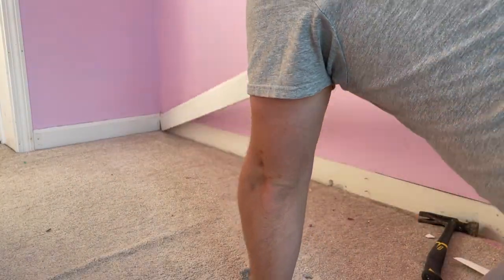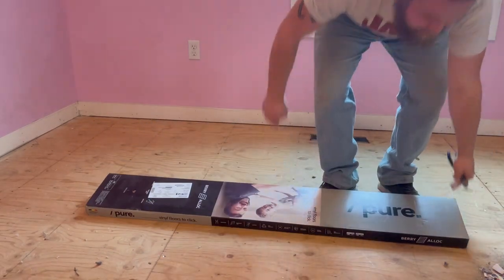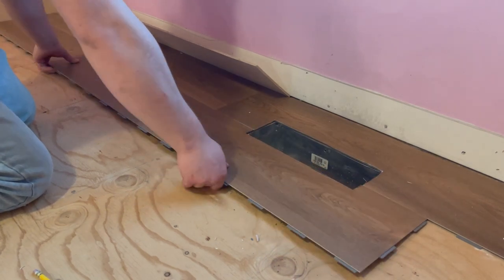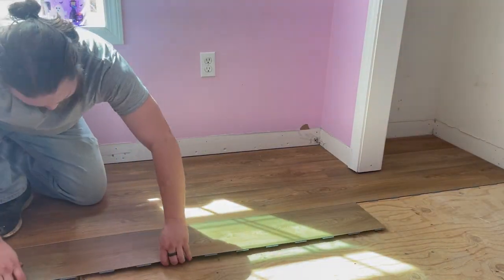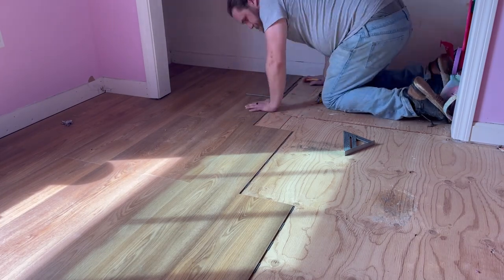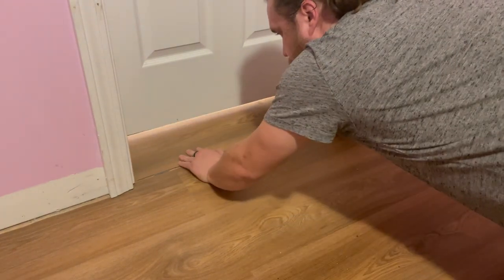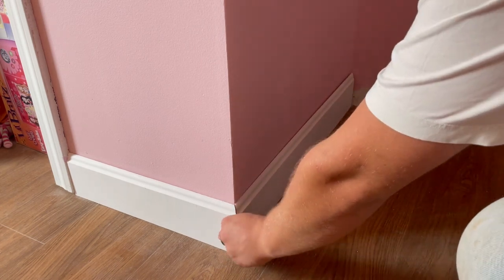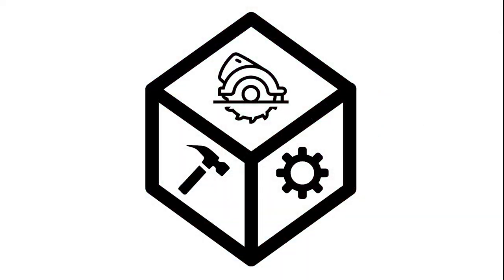Vinyl Plank Flooring Installation Made Easy!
In this video go over in detail all the steps to replace a carpet with vinyl plank flooring. We include demo, floor installation, why we choose vinyl plank flooring, trim installation, and how we made a custom door transition. Check it out and let me know your thoughts.

Thank you to Blurams
Link to the Outdoor Lite 4 Security Camera:

Video Chapters:

00:00 - Intro
00:13 - Carpet Removal
02:35 - Vinyl Plank Install
08:22 - Blurams Security Camera
09:20 - Price Breakdown
13:33 - Trim Install
16:34 - Custom Doorway Transition
18:06 - Outro